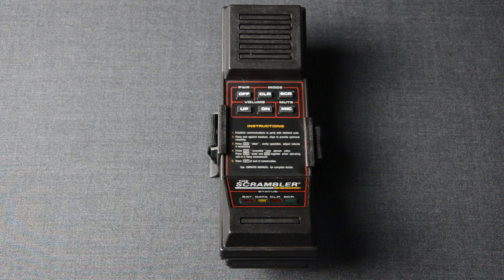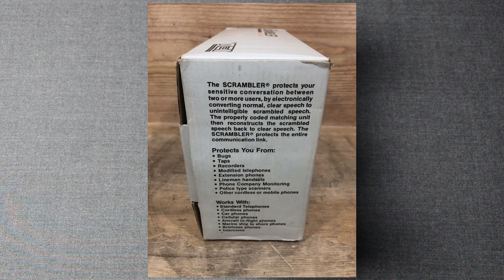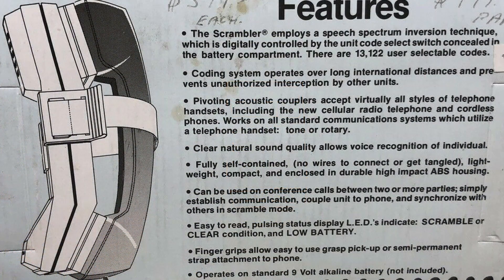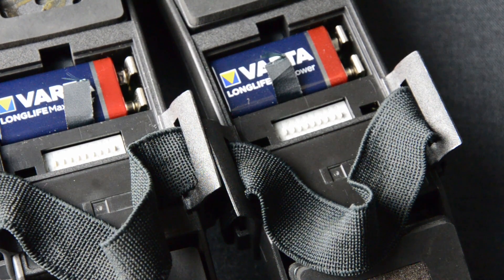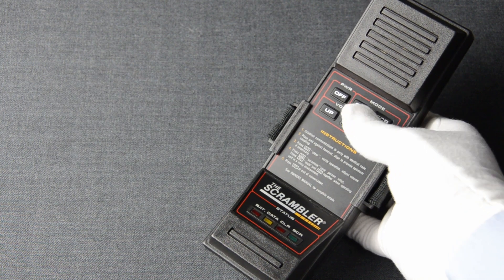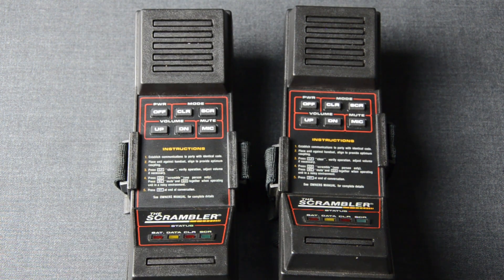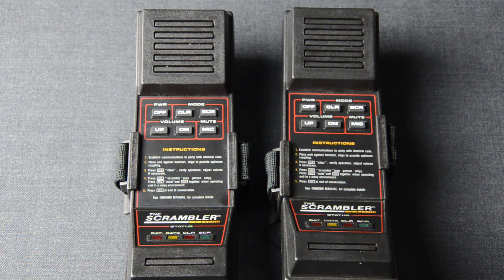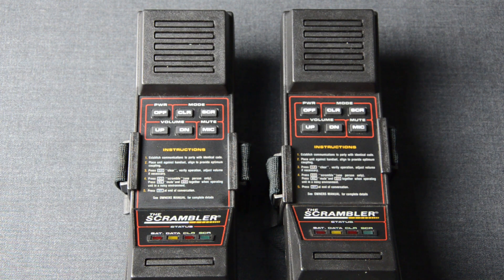REI ACS-2 The Scrambler analogue voice scrambler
A 90s voice scrambling device from REI. It's the model ACS-2, also known as The Scrambler, and this is a presentation of how it works and its weakness. It was a device that was popular as a countermeasure for technical surveillance but as you can see in the demonstration, reality is slightly different.

00:00 - Introduction
00:10 - History
02:07 - Configuration
03:15 - How to use
05:30 - Scrambler's weakness
06:47 - Recording of scrambled communication
07:10 - Conclusion
07:27 - Closing

- Popular Mechanics, Dec. 1994, Who is listening to your private calls?
- Spy: Discover the world of espionage - from the early spymasters to the electronic surveillance of today
- Packaging photos from an ebay listing